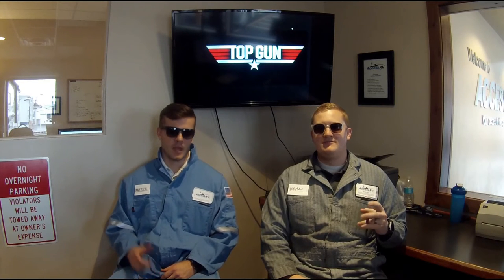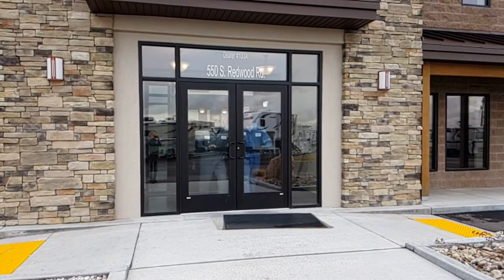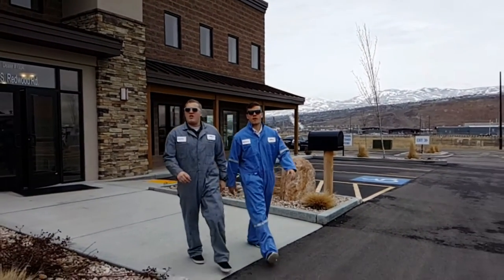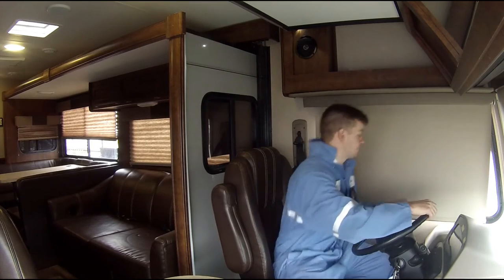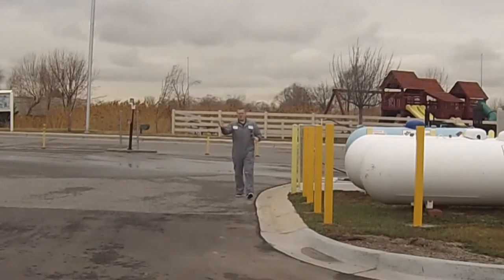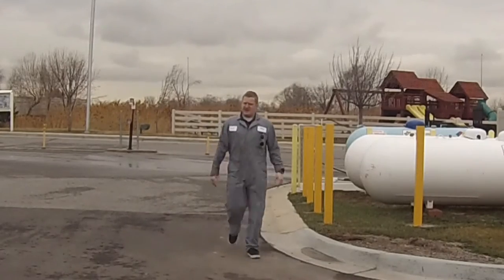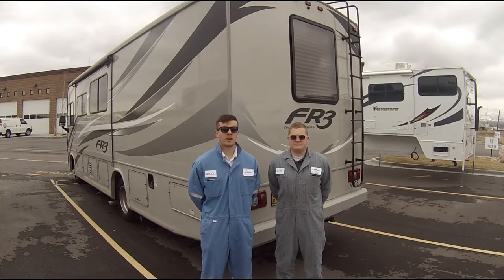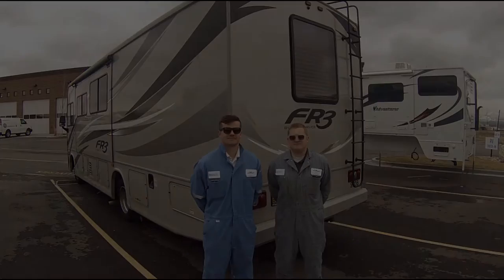Is it hard driving an RV? -Top Gun RVing-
Access RV takes a look at the danger and excitement that awaits every RVer on the road. Maverick and Iceman are out to help you become the best, and teach you a few things you can't learn in a classroom.